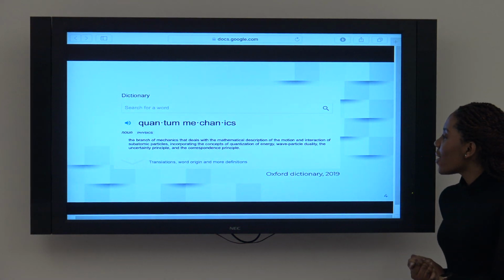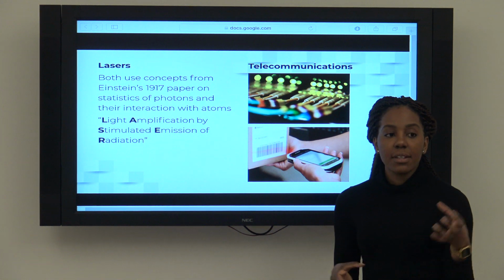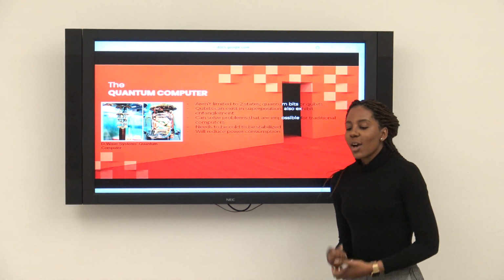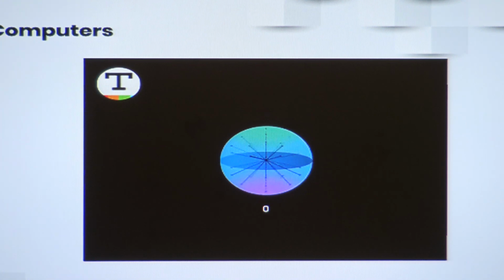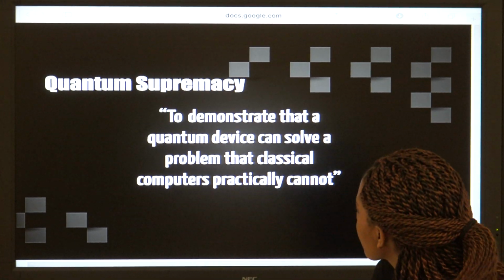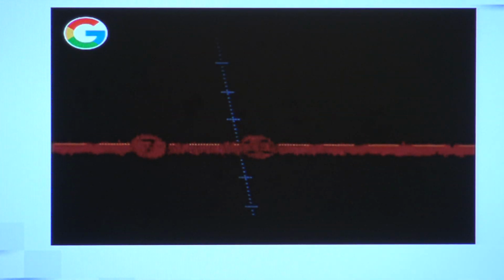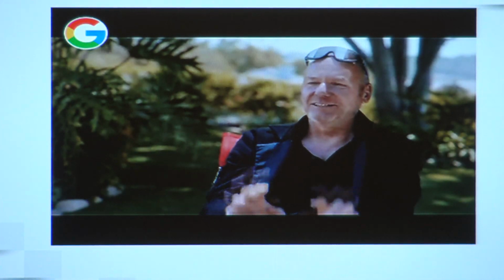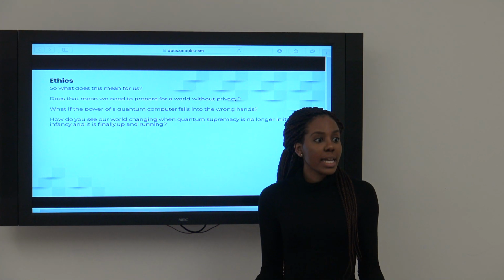Sarah Osadolor Quantum Supremacy Technology and Future of Medicine Course November 19 2019